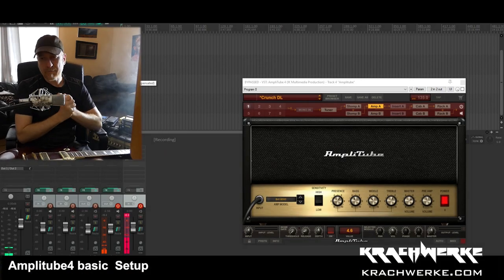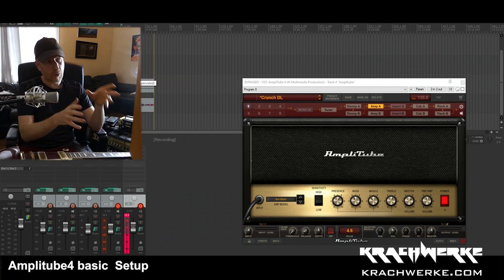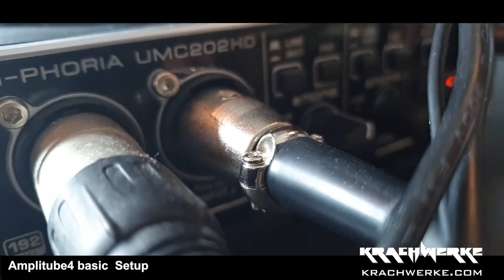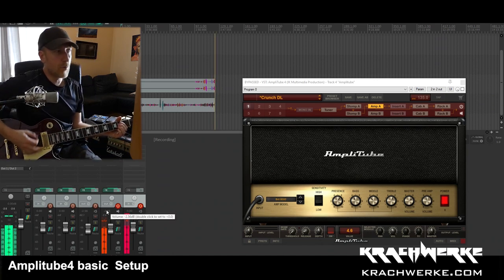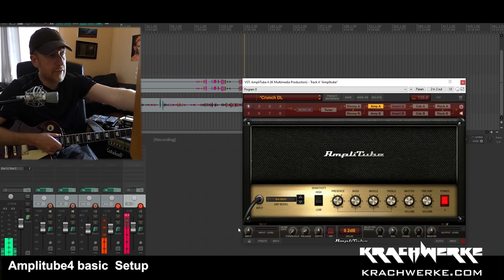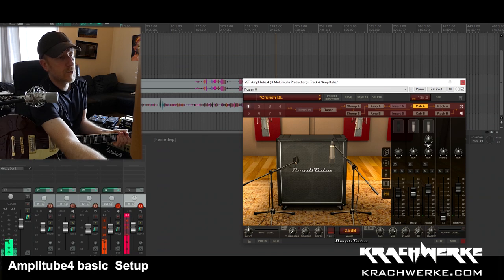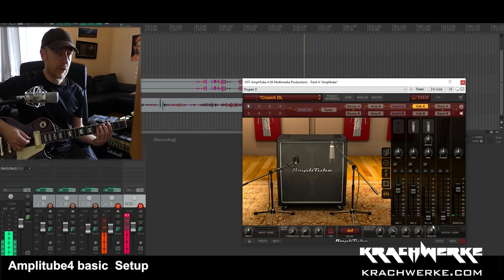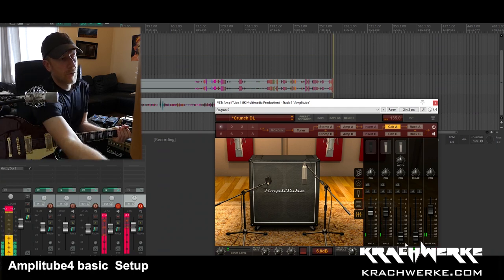Amplitube4 basic setup and gain staging for best results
We look at the basic settings and points to check in your DAW and Amplitube4 to get the best results.

5 Different ways to achieve a good DI signal for using a guitar amp simulator vst like Amplitube

PLEASE SUPPORT US:

Conditions: Cannot combine with any offer, promotion.

Our first album is out now!
'Illusion of Evolution' - Album is OUT NOW

LIVE RECORDING AND PHOTO STUDIO

This channel is dedicated to Krachwerke Recording and Krachwerke band. Here you will find videos relating to our Live Recording studio, photography and video studio as well as guitar and music related topics.

We also feature demos and gear topics including tips and tricks on recording and mixing.

Krachwerke is all about guitar effects pedals, amplifiers and guitars. We also sell guitar and tone related items and also have reviews, interviews with boutique pedal builders and more.